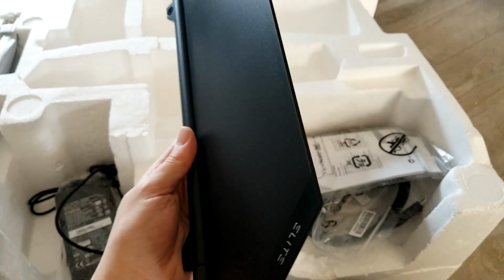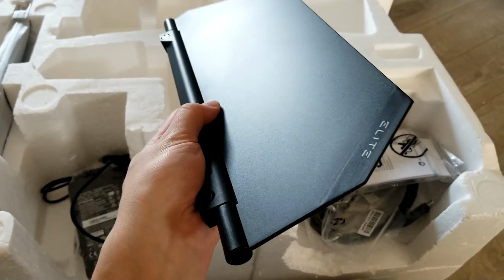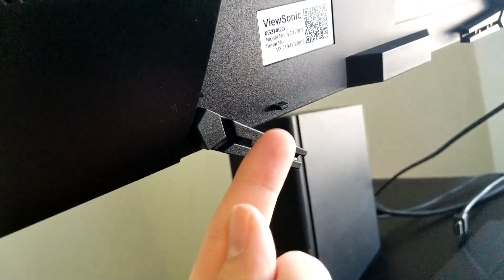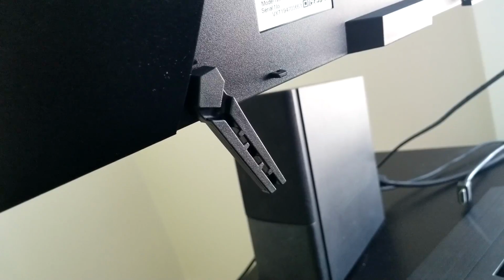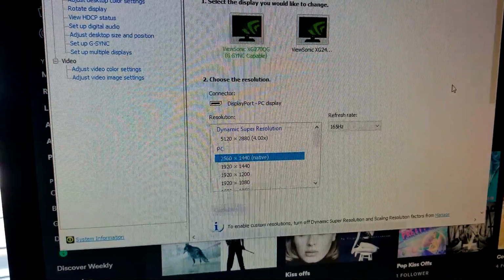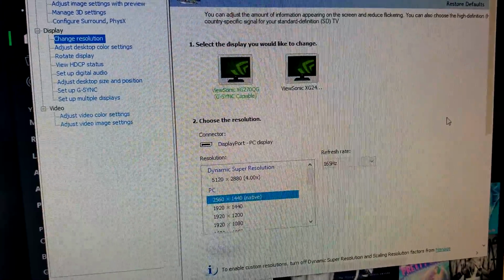This Made My Aim Godly in Destiny 2...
Kovaaks + my new monitor made my aim godly in Destiny 2
The Best Monitors in Gaming: Get MY XG270QG